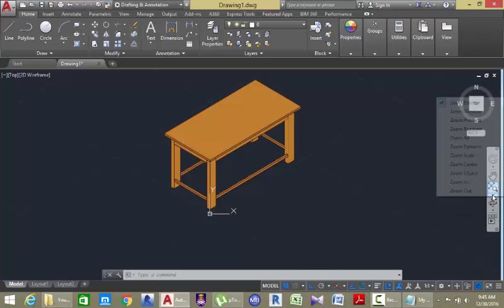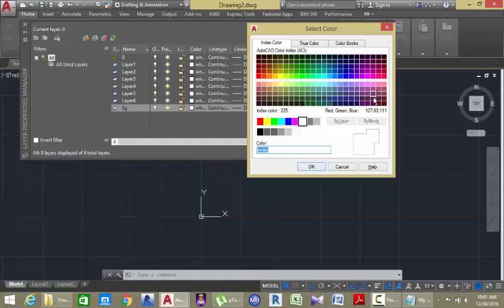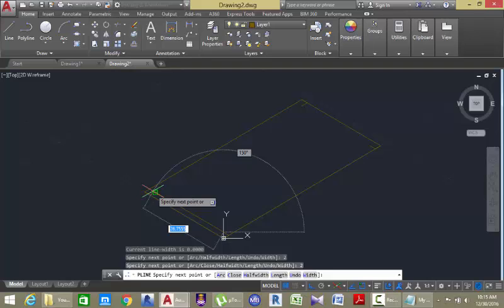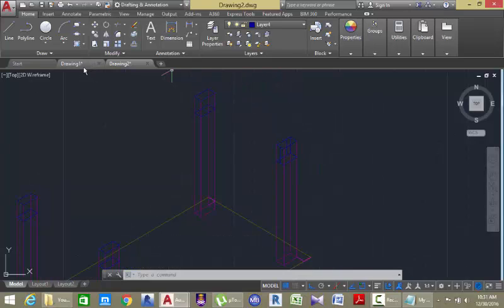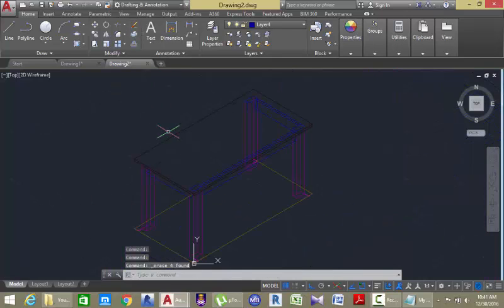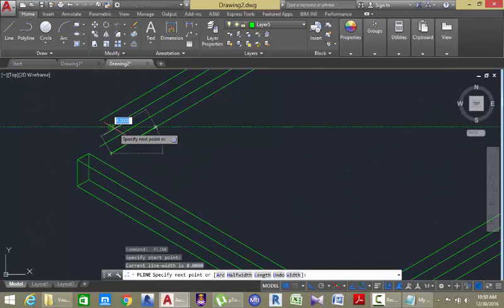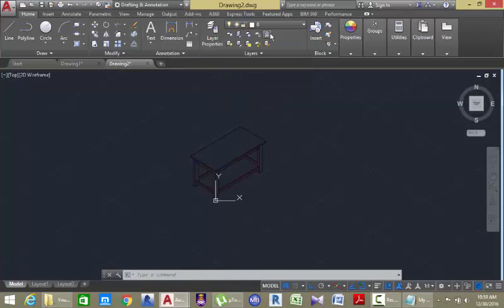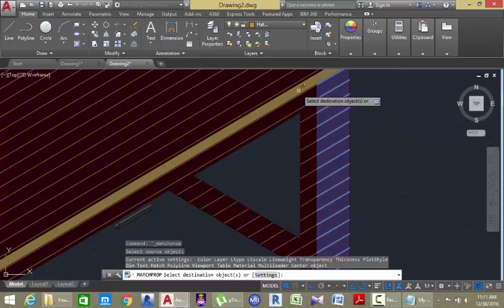autocad isometric drawing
This tutorial will help you understan the isometric command isotop isoright isoleft